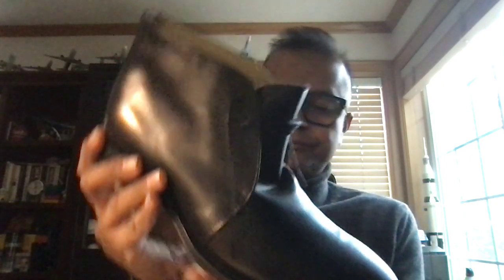Seattle Shoe Guy New & Lingwood boots and Moto(r) Washable Jacket with Ag925 buttons Ep 50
A soft pair of Chukka boots from New & Lingwood and a leather washable jacket with sterling silver (Ag925) buttons from Moto(r).